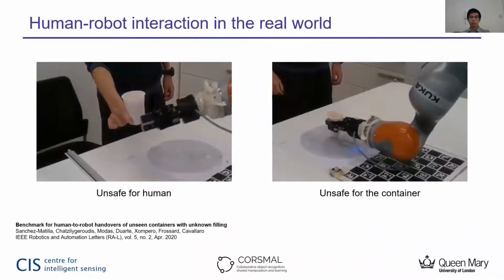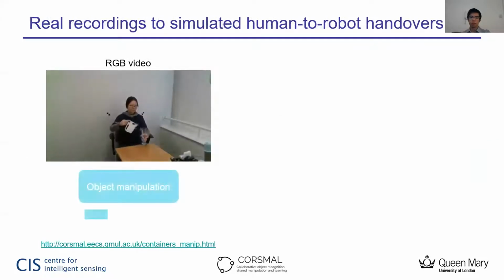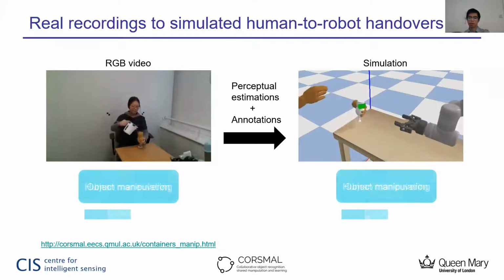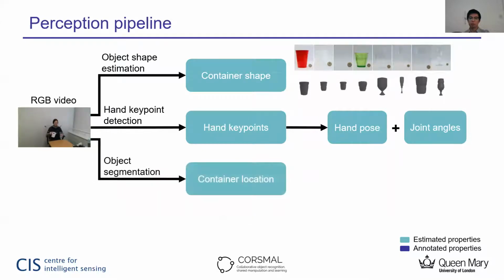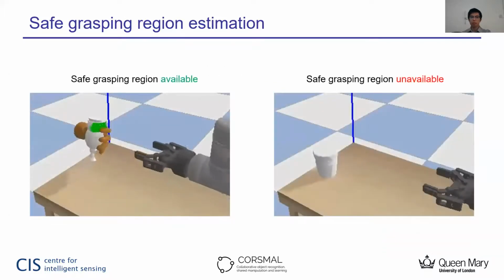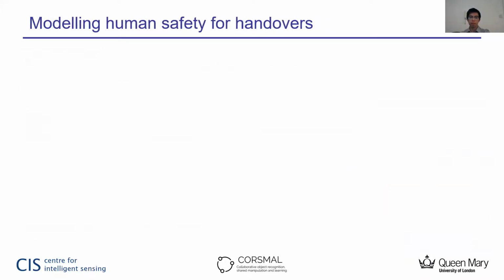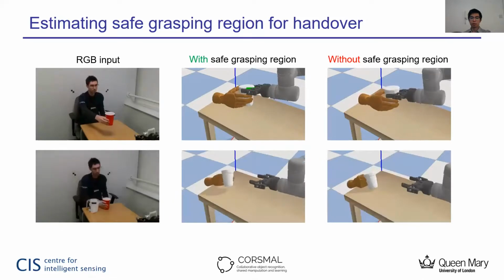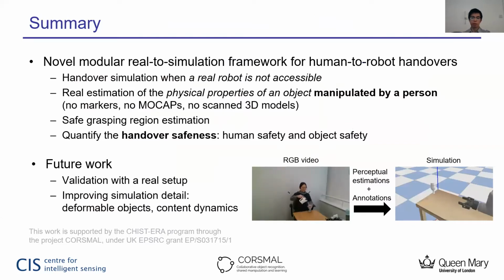Towards safe human-to-robot handovers of unknown containers - Yik Lung Pang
Towards safe human-to-robot handovers of unknown containers
Yik Lung Pang, Queen Mary University of London (QMUL)

Presented at IEEE International Conference on Robot and Human Interactive Communication (RO-MAN), Virtual, 8-12 Aug 2021.

Safe human-to-robot handovers of unknown containers require accurate estimation of the human and object properties, such as hand pose, object shape, trajectory, and weight. However, accurate estimation requires the use of expensive equipment, such as motion capture systems, markers, and 3D object models. Moreover, developing and testing on real hardware can be dangerous for the human and object. We propose a real-to-simulation framework to conduct safe human-to-robot handovers with visual estimations of the physical properties of unknown cups or drinking glasses and of the human hands from videos of a person manipulating the object. We complete the handover in simulation and we quantify the safeness of the human and object using annotations of the real object properties. To further increase the safety for the human, we estimate a safe grasp region, i.e. not occluded by the hand of the person holding the object, for the robot to grasp the object during the handover.